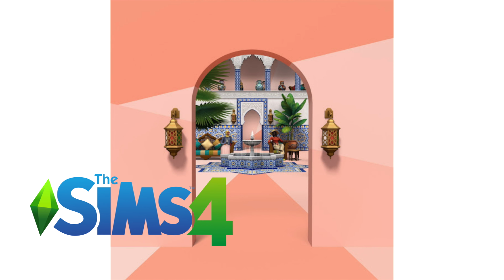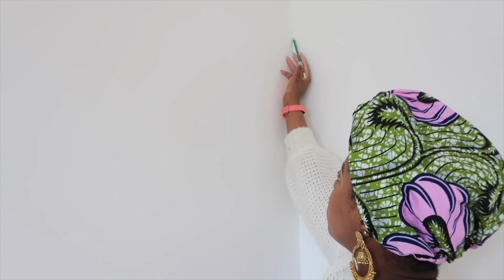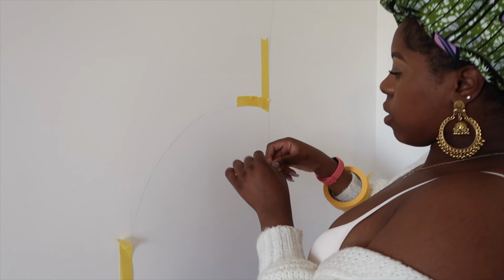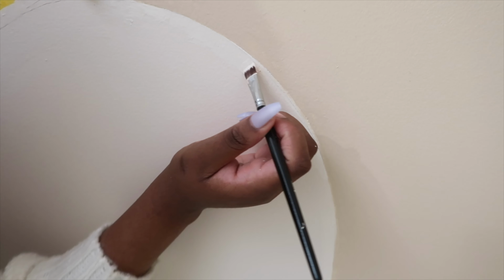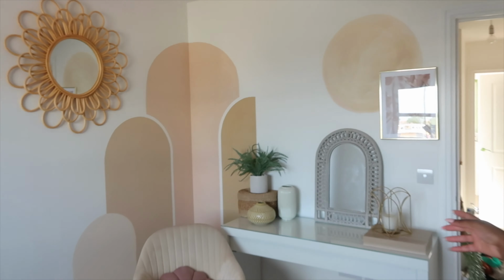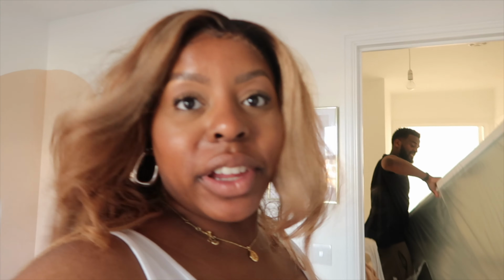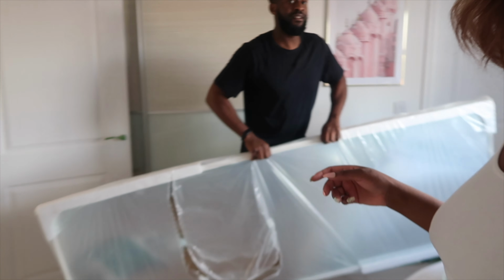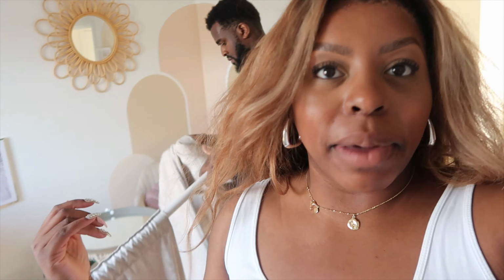Moroccan Bedroom Makeover Inspired by The Sims | Painting Arch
Thank you guys for watching this video and shout out to The Sims for sponsoring the video and giving me the Moroccan Courtyard Oasis inspiration.